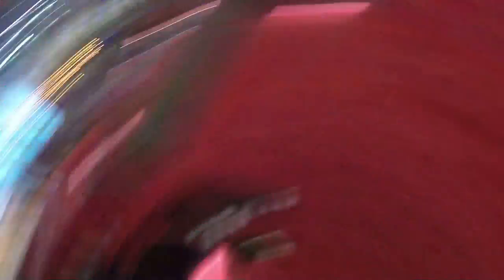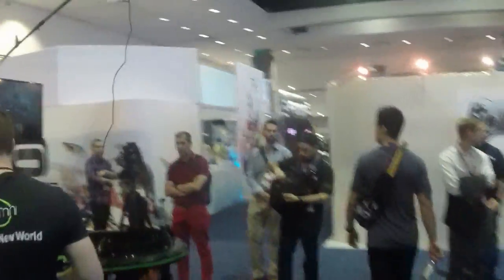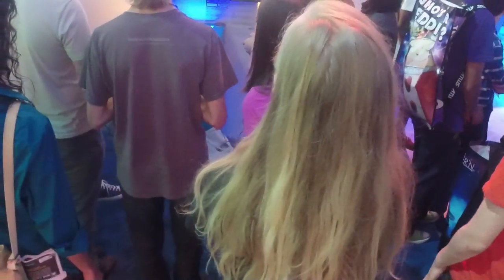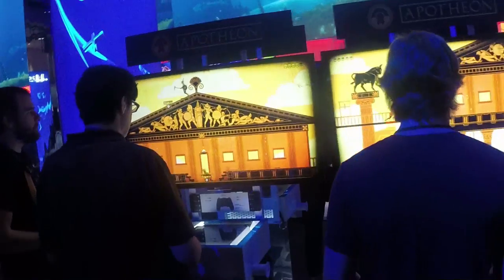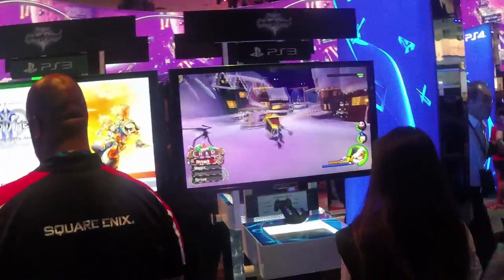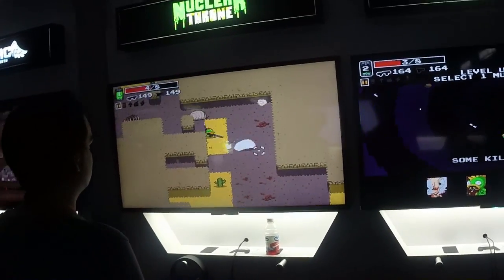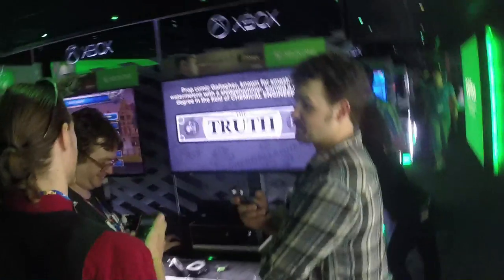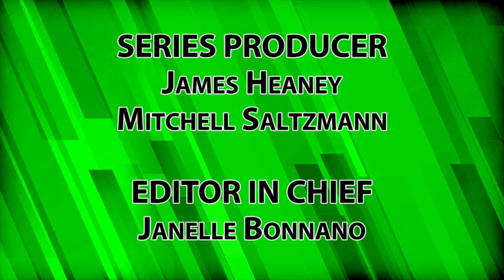E3 Expert Walkthrough - West Hall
Game Front is your #1 destination for all things video games, including walkthroughs, easter eggs, codes, and gaming related hilarity.

Minecraft Show:
Join the Game Front Minecraft Server - mcsgamefront.tk:26065